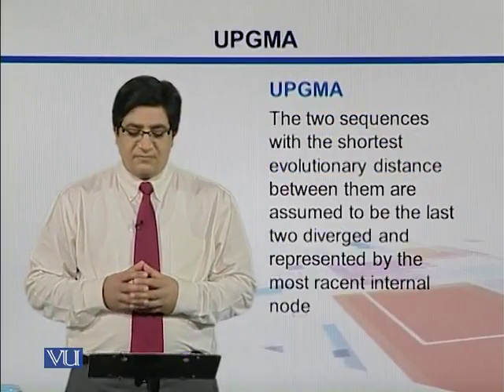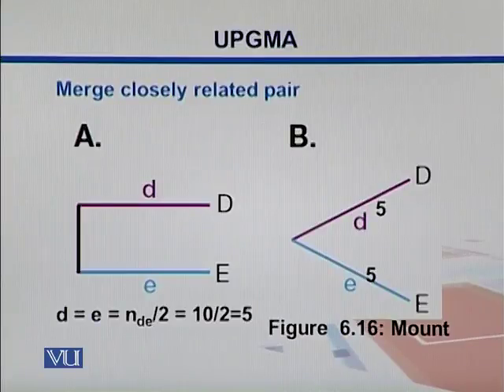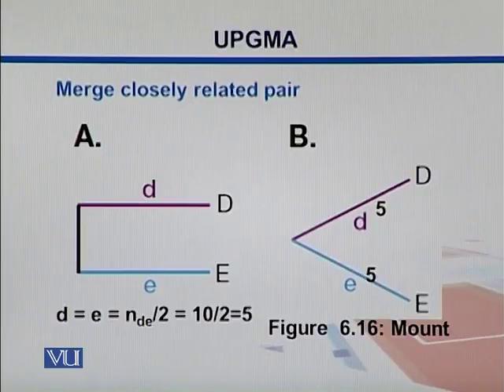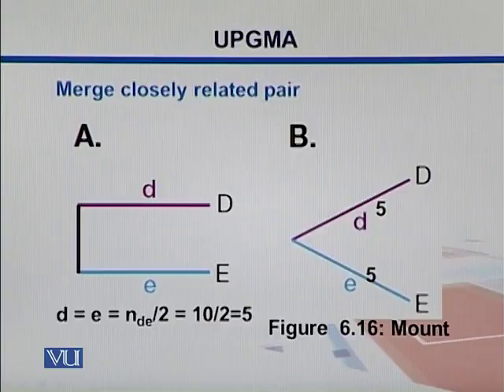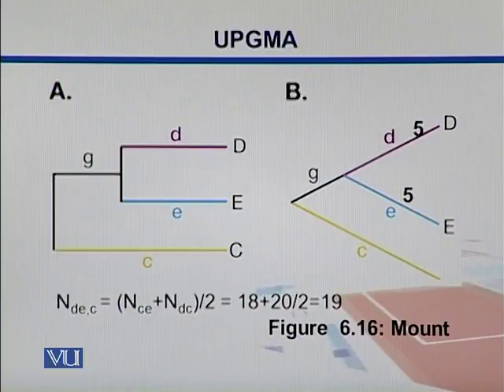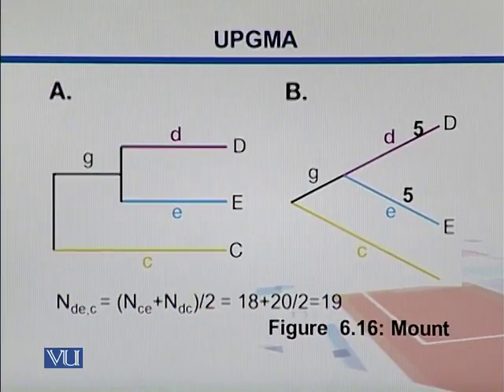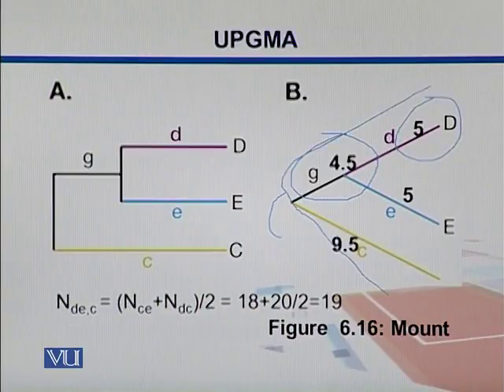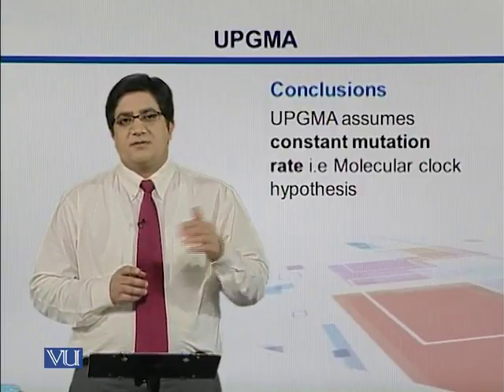BIF733_Topic174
Topic: 174